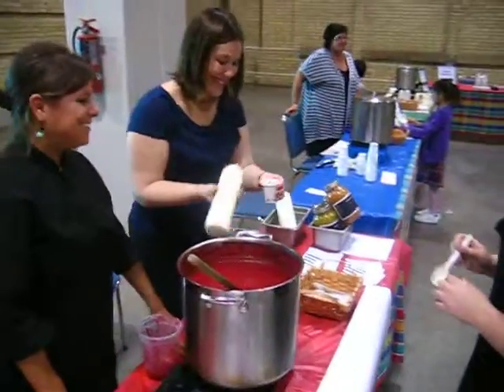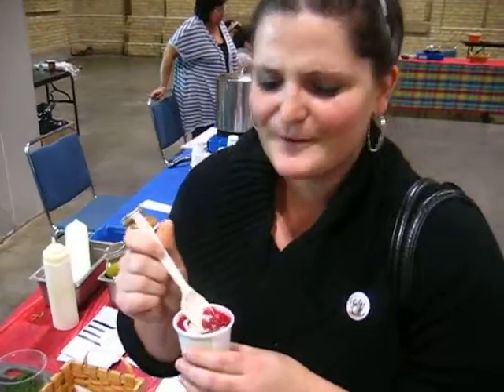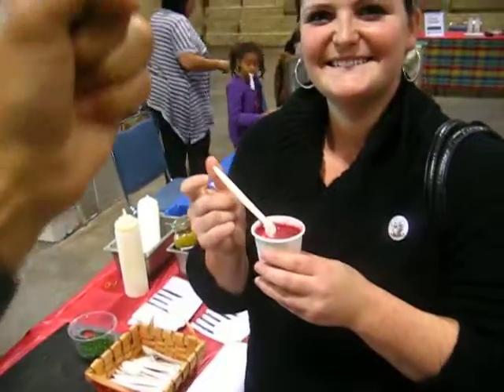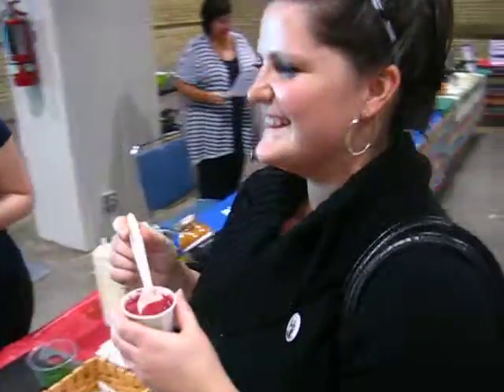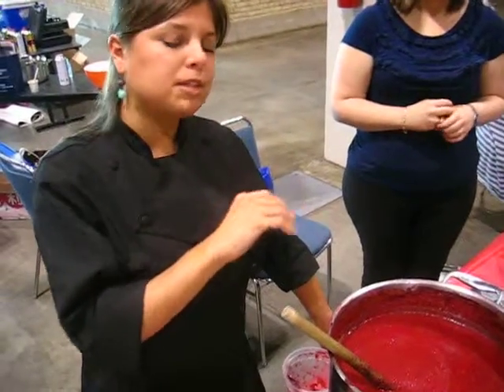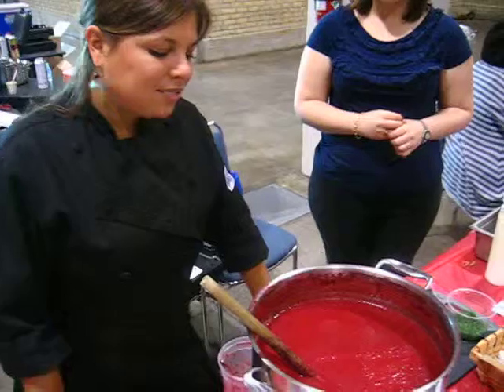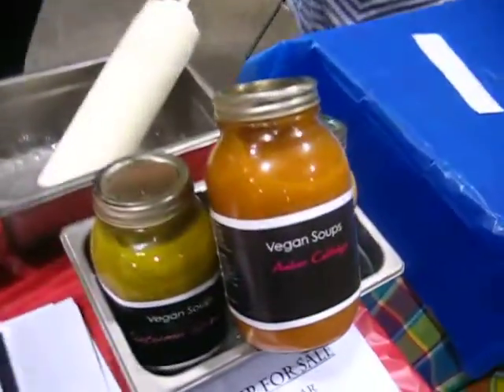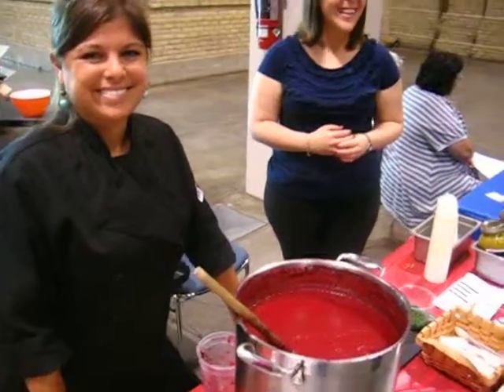the Annex Hodge Podge @ Soupalicious 2011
it beets me as to whats in this popular beet soup as this tasteimonial says "her favourite. so good" as she enjoyed it last year.

about Soupalicious:
You sip, slurp, & savour soups from Toronto's leading restaurants, using locally grown ingredients.
The funds raised are dedicated to the support of Plant a Row • Grow a Row
which encourages the sharing of the harvest from your garden with neighbors in need.